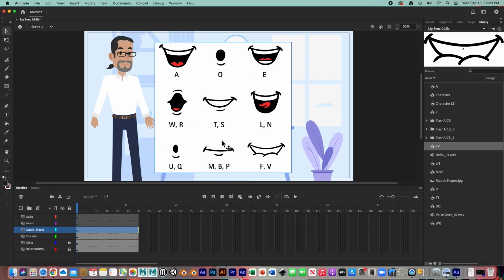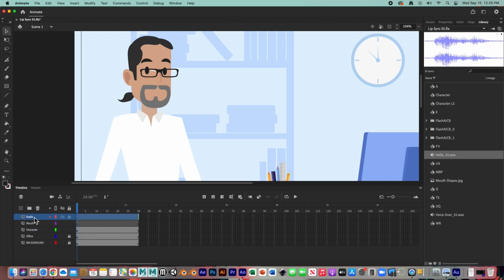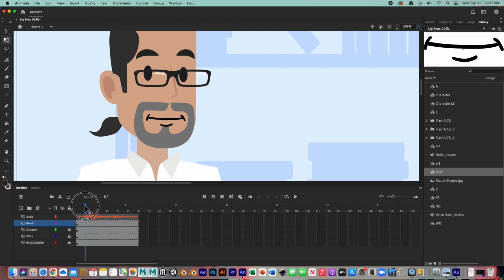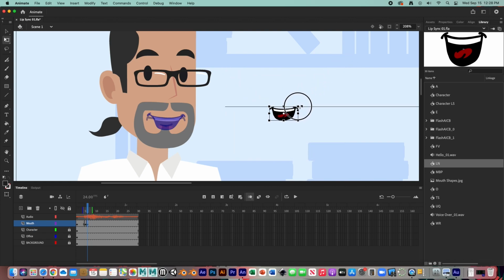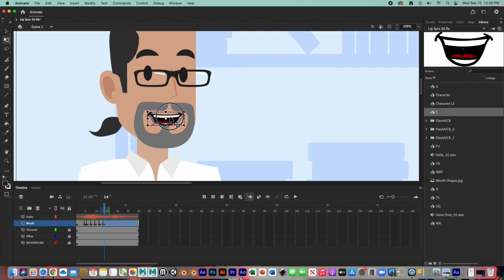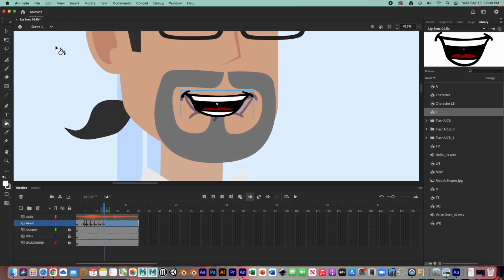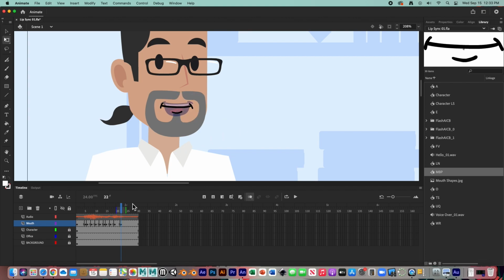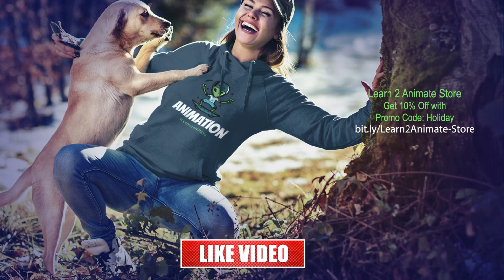How to animate a Lip Sync animation in Adobe Animate CC, Animating the Mouth to the Audio - Part 1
In this Adobe Animate tutorial for beginners, we will animate a lip sync animation in Animate CC 2021. 😄   👍🏼  ▶️   🔔